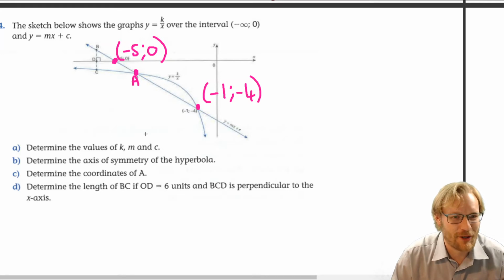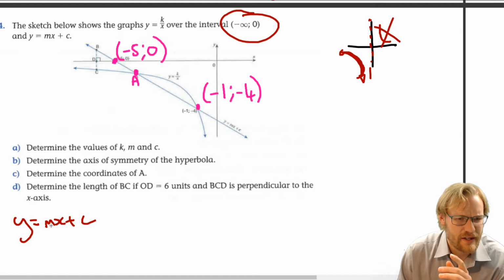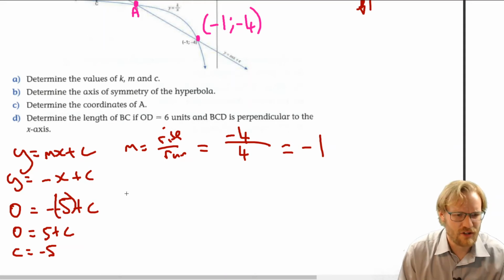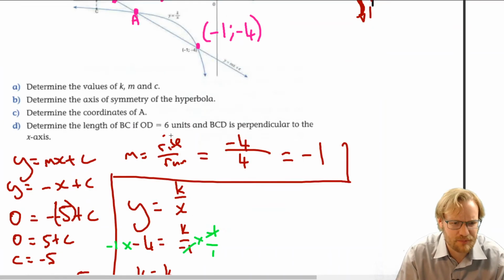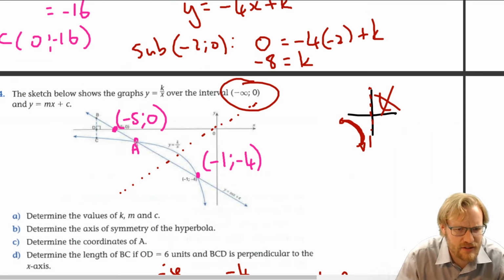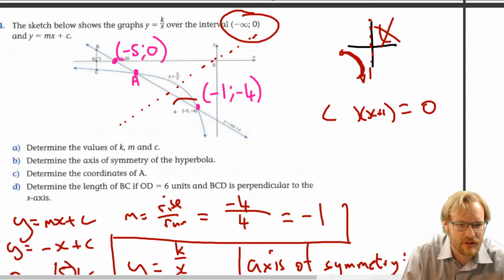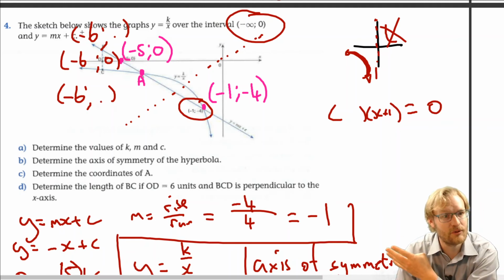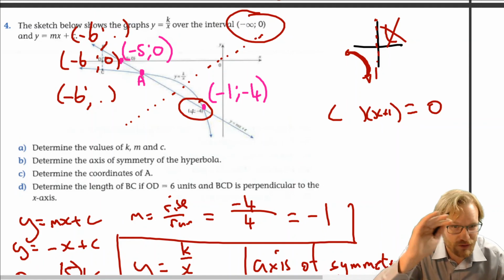Grade 11 Maths BE 2020 Exercise 6 7 4